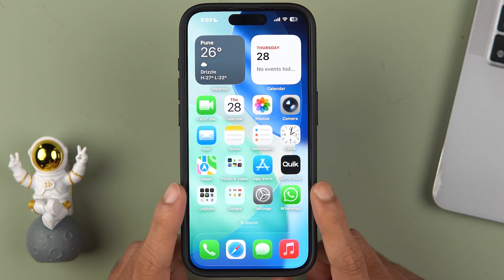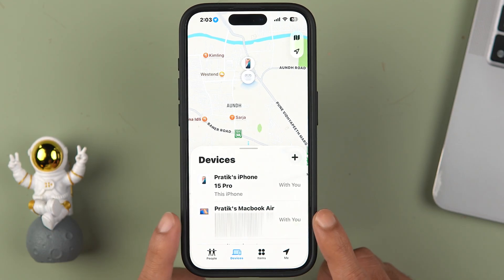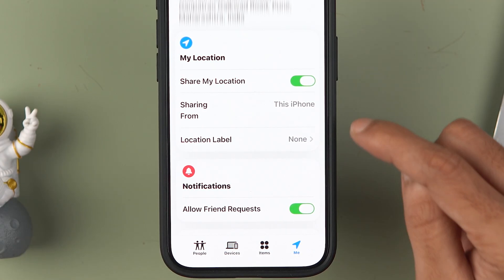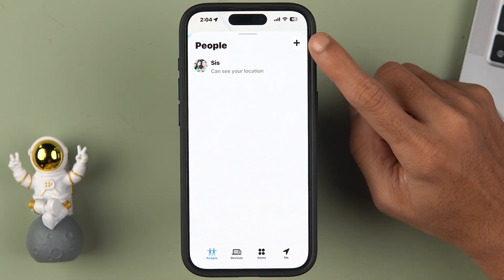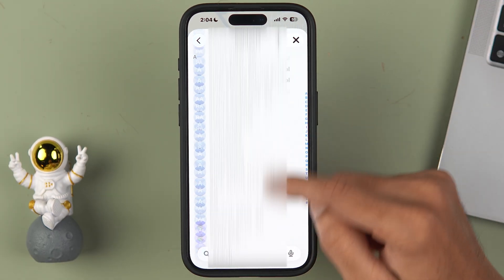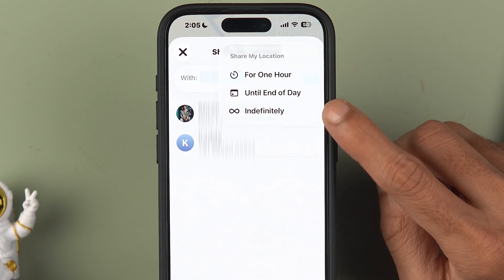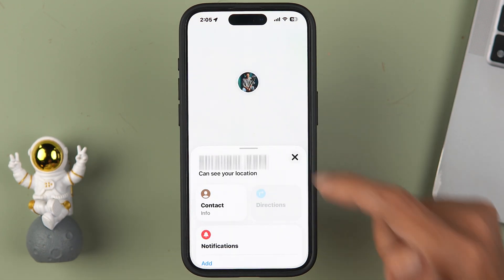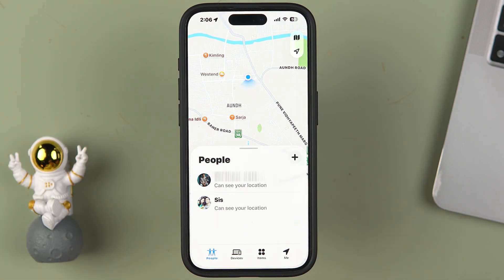How to Share Your Location Using Find My iPhone App? iPhone Find My Location Sharing Settings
Want to know how to share your location on iPhone? In this video, I have explained the easy step by step process to share your live location with friends and family using the Find My app. You will learn how to select the correct options, choose the contact of your choice and share your location instantly.

I have also explained the different location sharing options such as sharing for one hour, until the end of the day, or indefinitely. You will also see how to request someone else’s location through the same app.